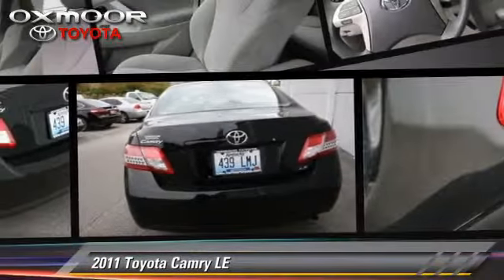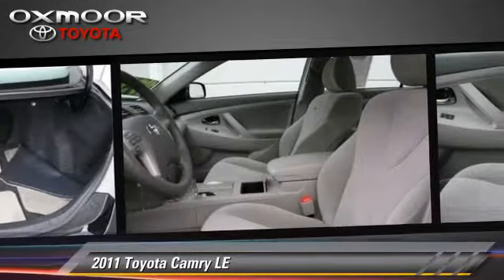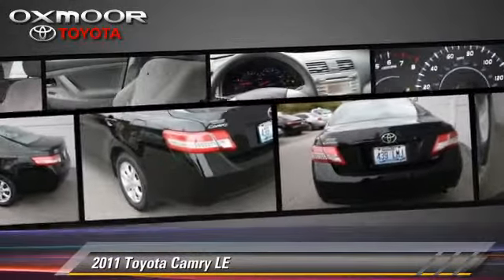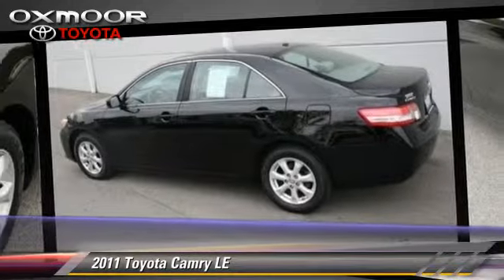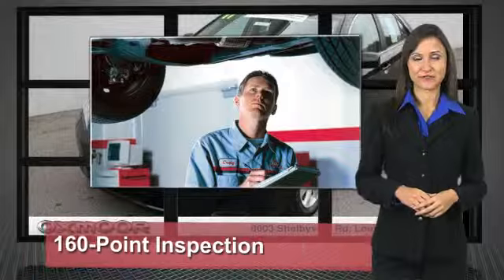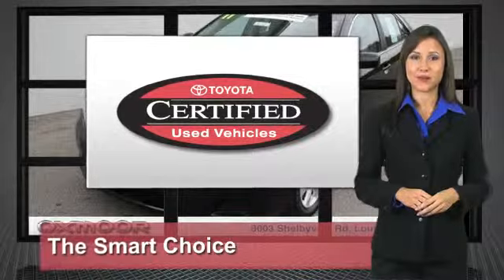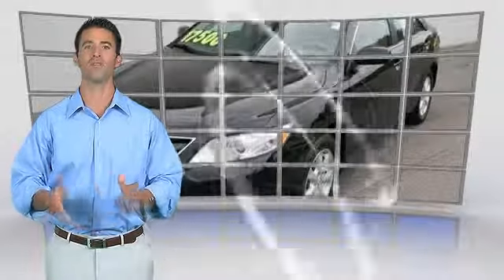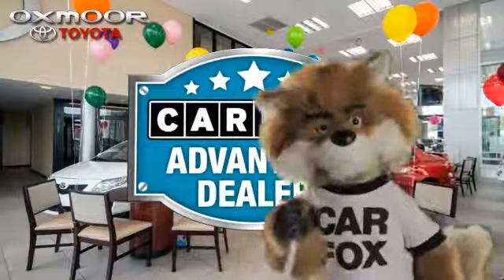Oxmoor Toyota, Louisville KY 40222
[DFIN:3:2865779:I:1125:CFA0F85F:c49e2158a37655c55b3ca860cb1aa156]